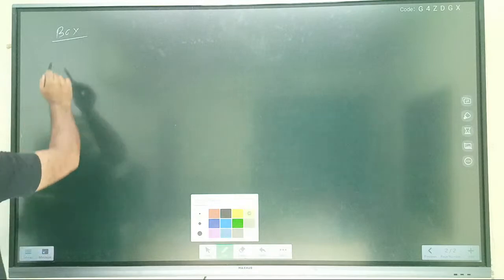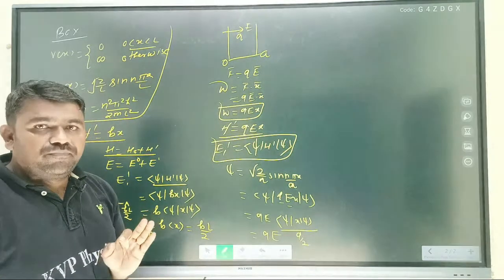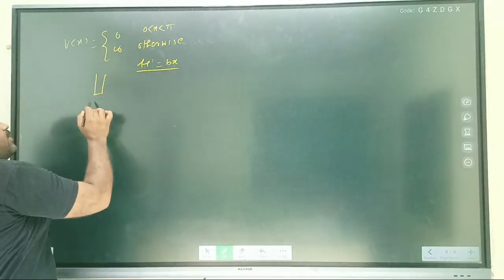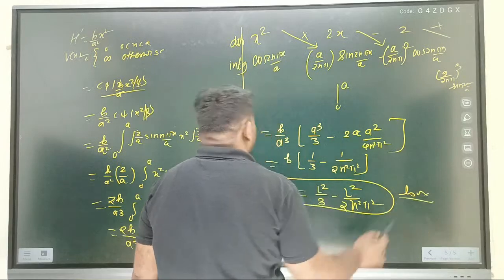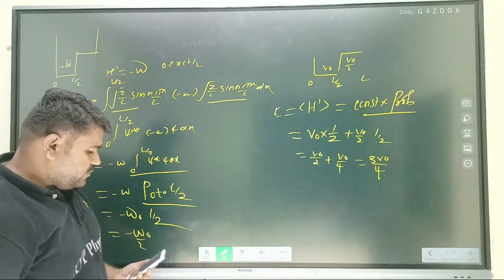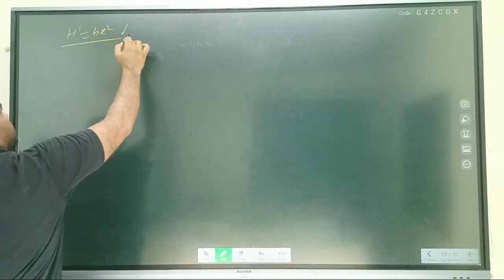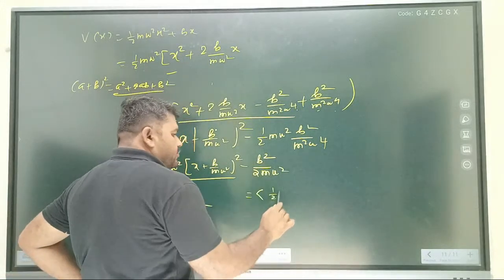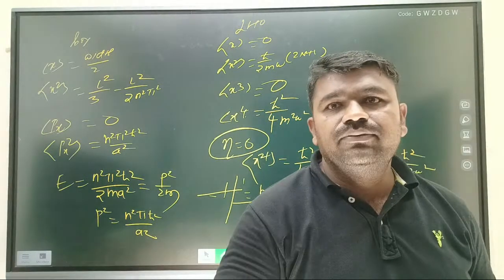QM LEC -2